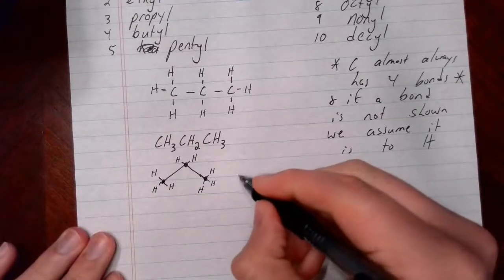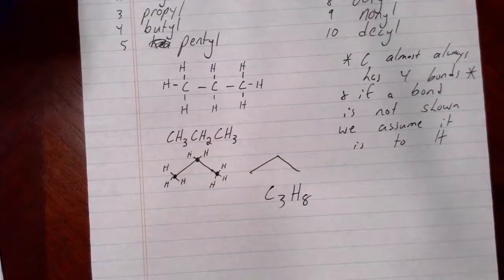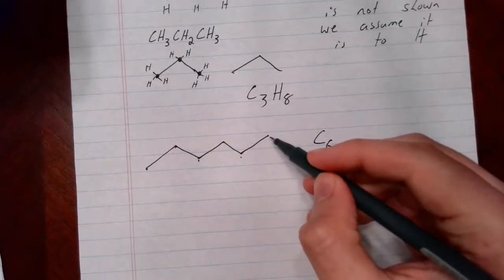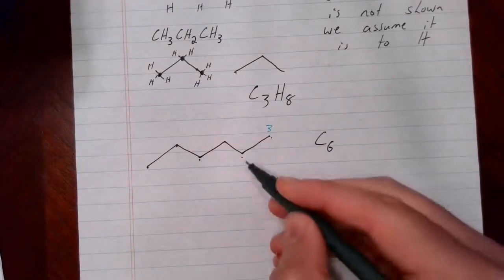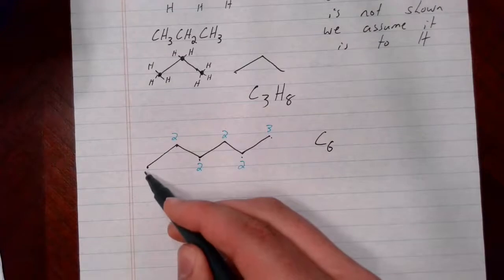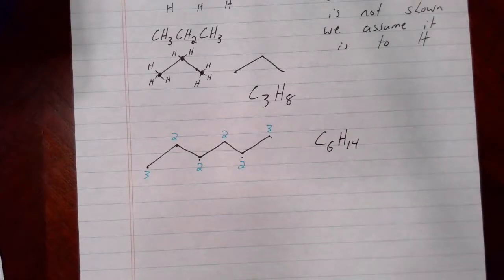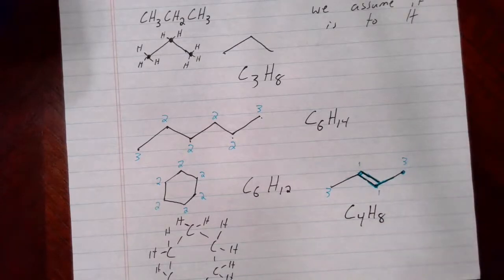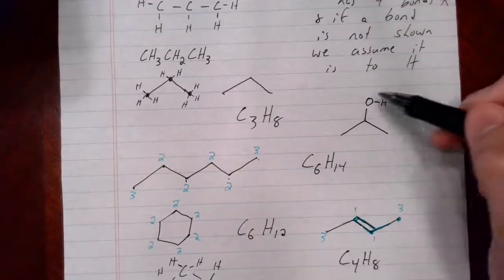7.1 Intro & Stick Structures